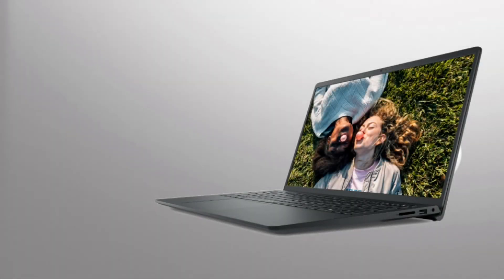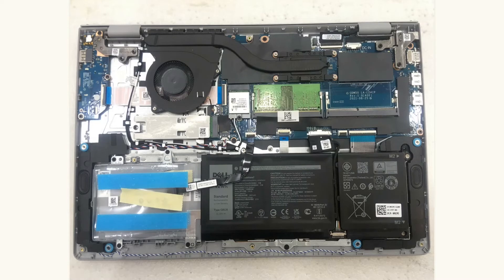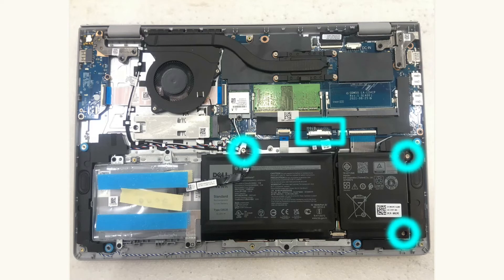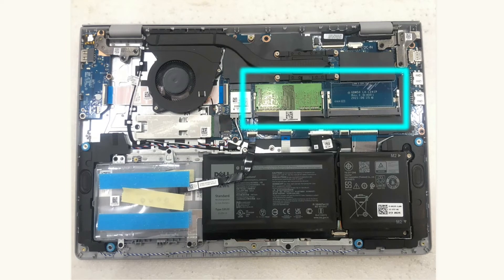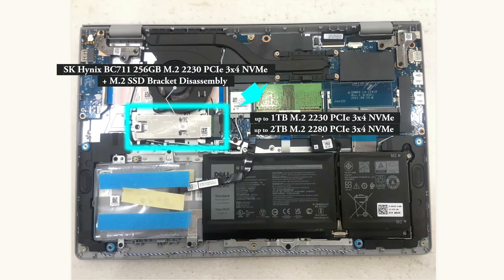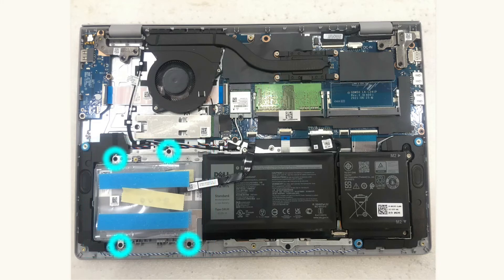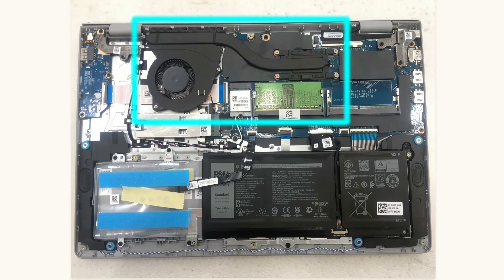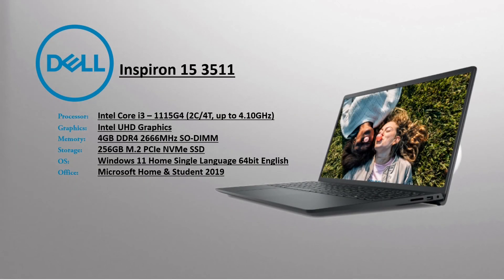Dell Inspiron 15 3511 || Intel Core i3-1115G4 || Upgrade Option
Were back on our new series, the Paks upgrade about specific laptop models, what are its internals, and what are its path of upgradability

This  will help you to find out what are the parts that can be easily added on

Or guide in deciding on buying a laptop how efficient its cooling system are.

Laptop Featured in  the Video:
Dell Inspiron 15 3511 @32,990
Intel Core i3 – 1115G4 (2C/4T, up to 4.10GHz)
4GB DDR4 2666MHz SO-DIMM
256GB M.2 PCIe NVMe SSD
Intel UHD Graphics
Windows 10 Home SL
Microsoft Home & Student 2019

Prices vary when the time you watch this video.

The Prices of each product are indicated based on SRP (Suggested Retail Price).
Take note that prices may vary without prior notice.